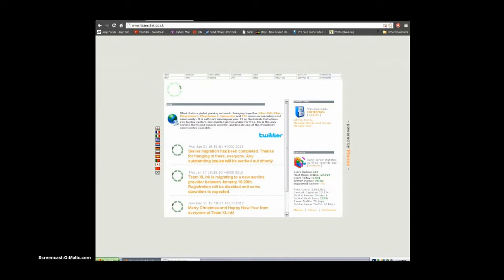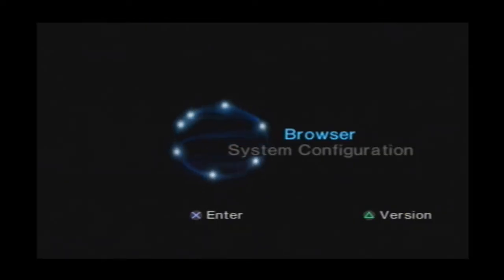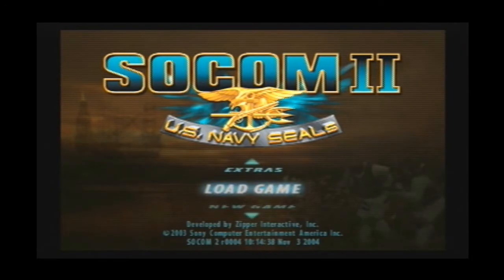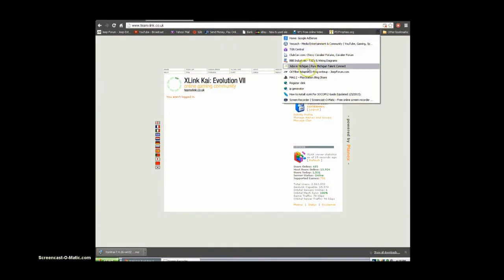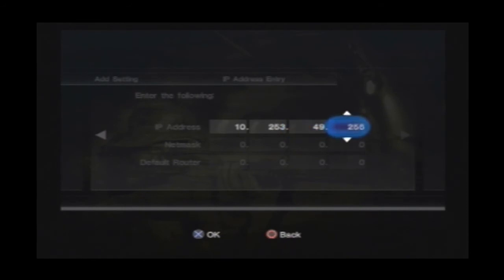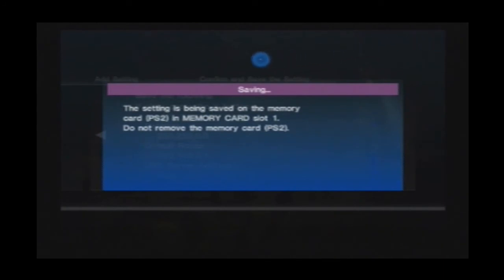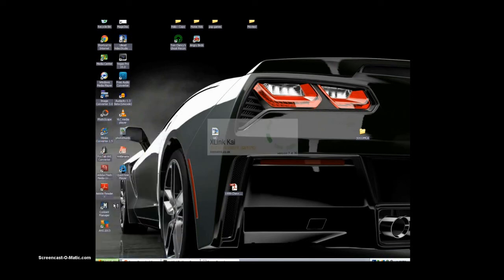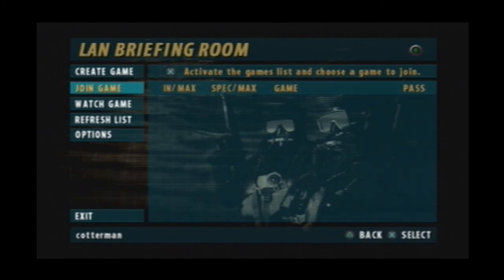How to: Basic Xlink Setup (updated)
The instruction i followed came from therealsocom for more into refer to this

Not Responsible for you messing up anything.